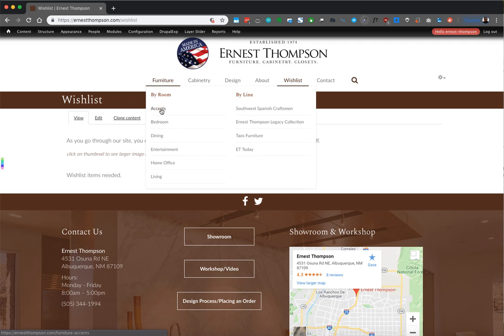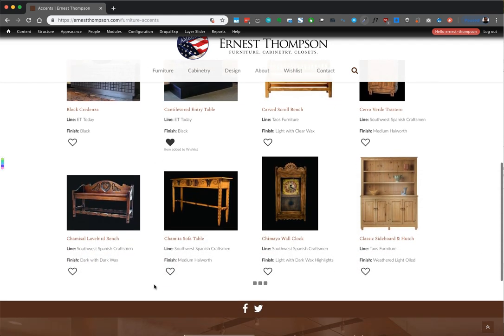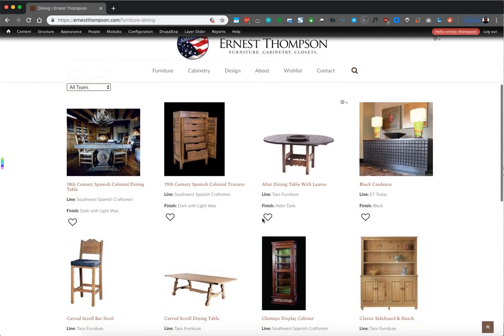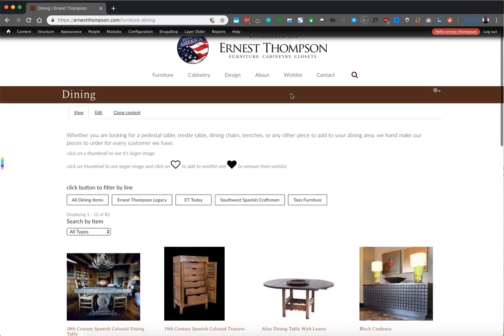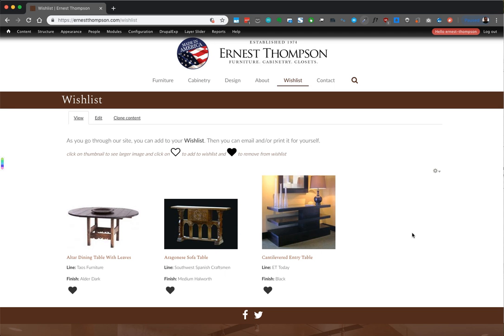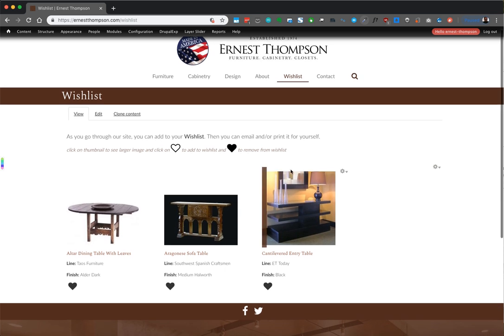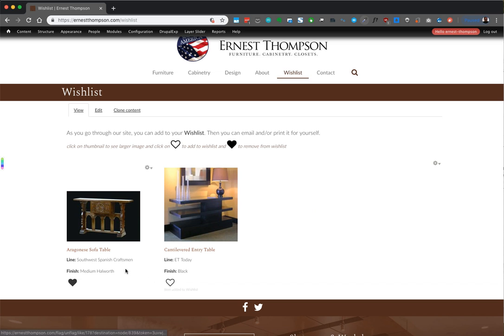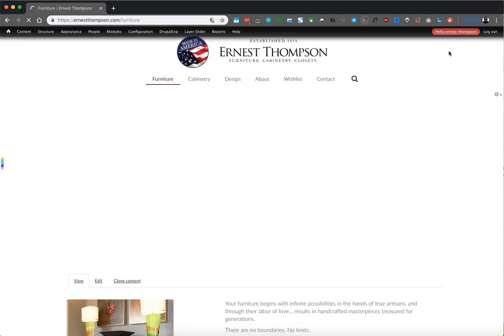Ernest Thompson Tutorial - Wishlist